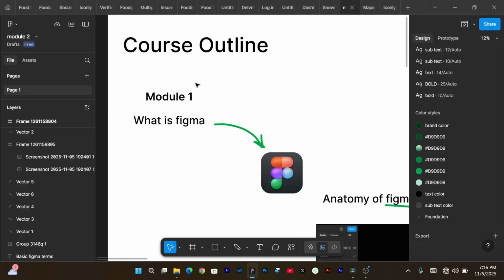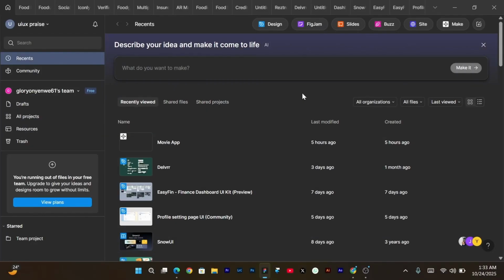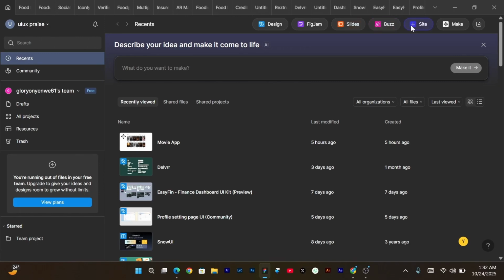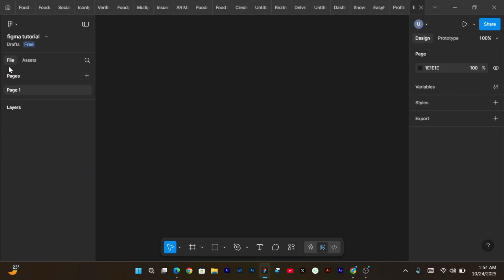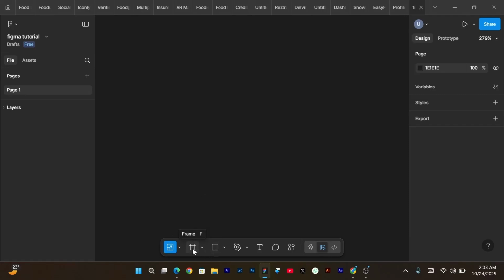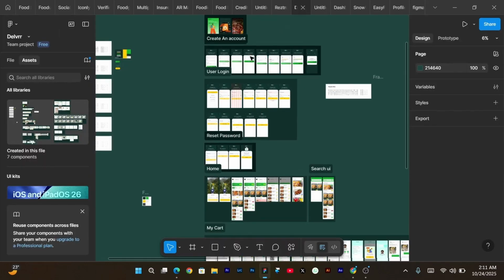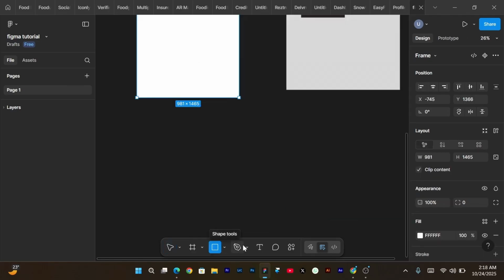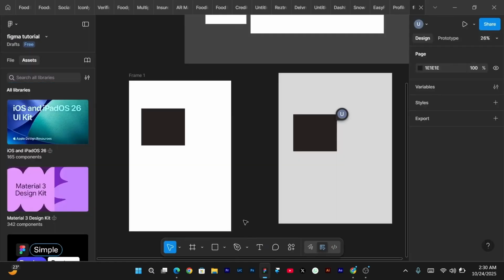Figma UI Design Course for Beginners – Module 1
In this step-by-step Figma tutorial, I’ll walk you through everything you need to know to start your UI/UX design journey — even if you’ve never opened Figma before.

You’ll learn:
✅ What Figma is and how it works
✅ Frames, shapes, and basic design tools
✅ Components, variants, and auto layout
✅ Design hierarchy and structure
✅ Wireframing and layout organization
By the end of this class, you’ll have your first real project designed from scratch, and the confidence to start building your own amazing interfaces!